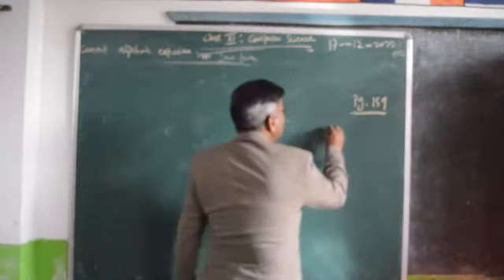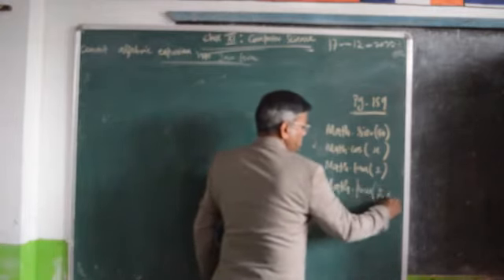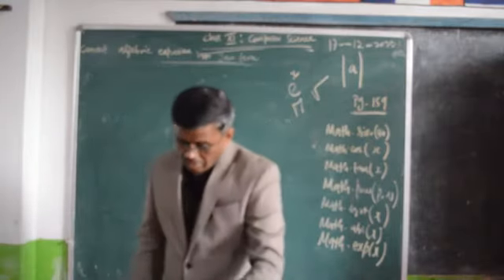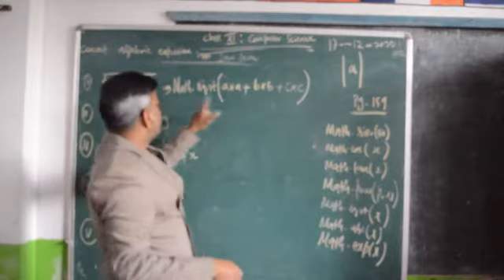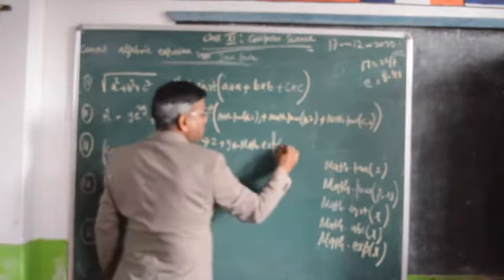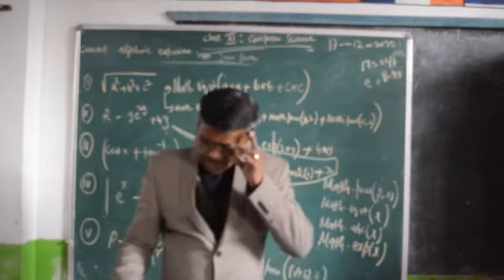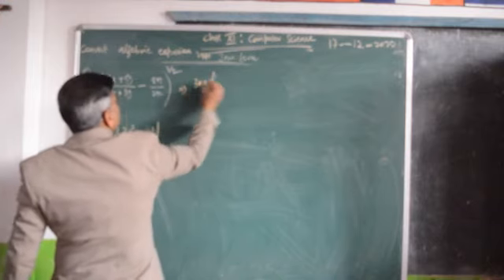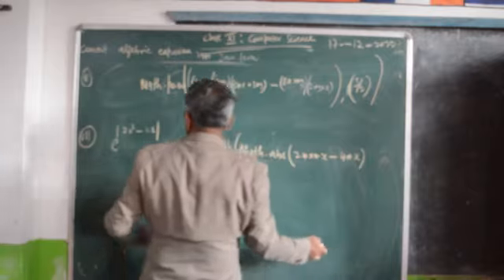Class 11 Computer Programming